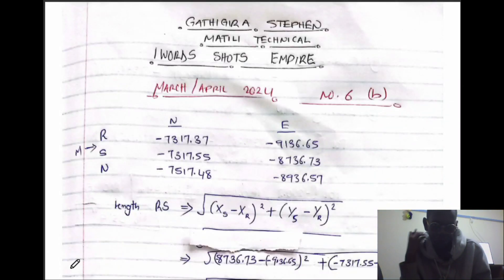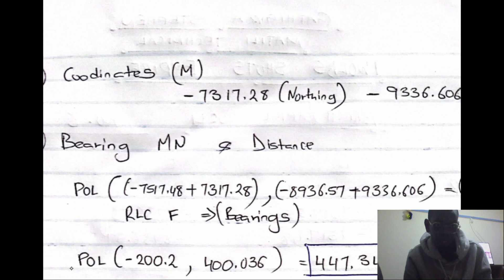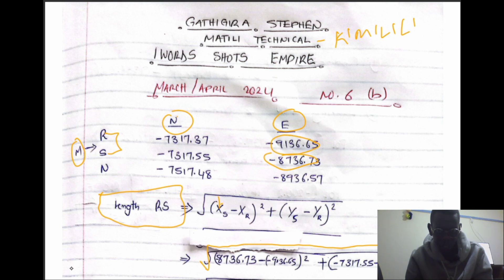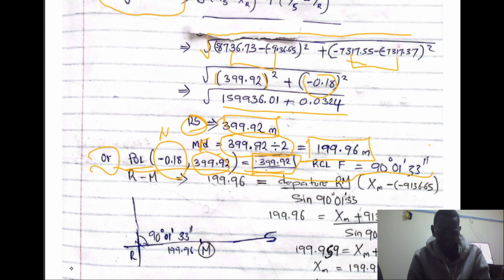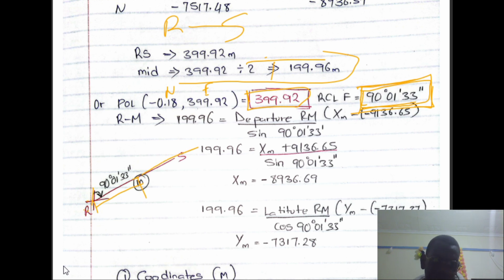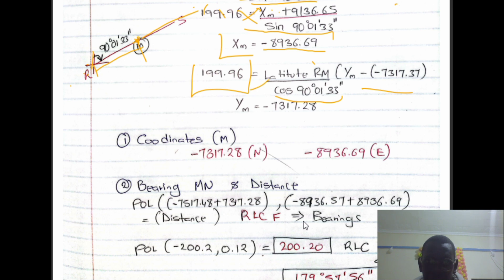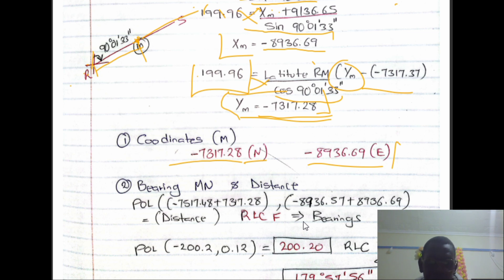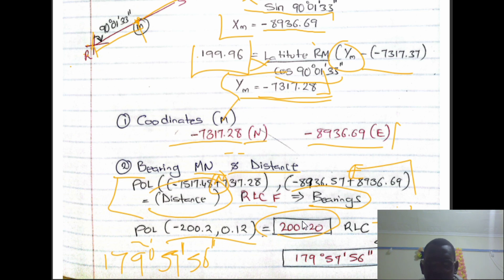SURVEY COORDINATE, DISTANCE & BEARING CALCULATION FROM TRAVERSE